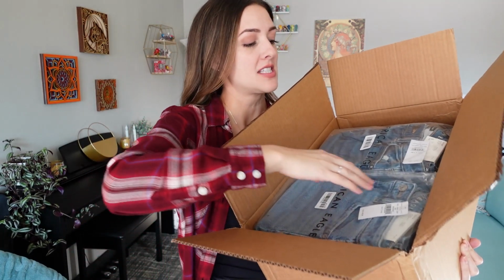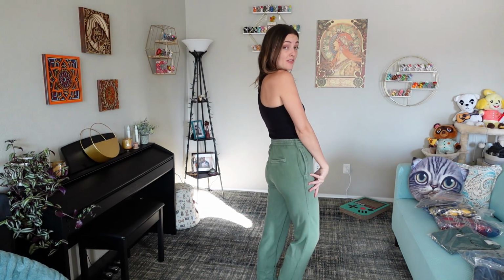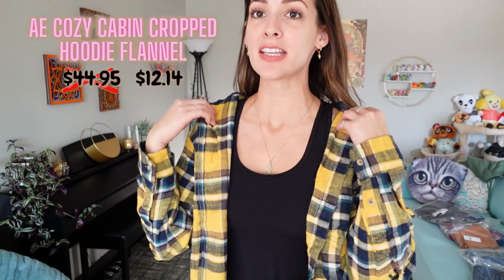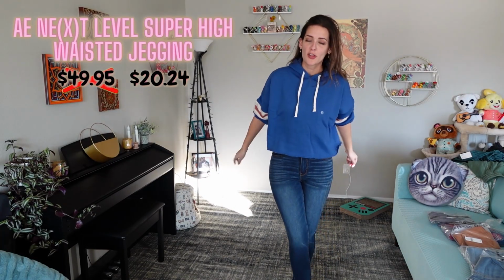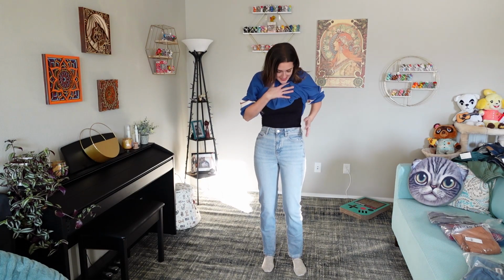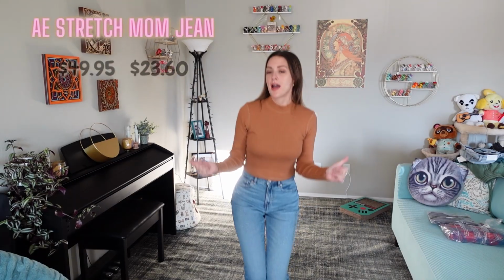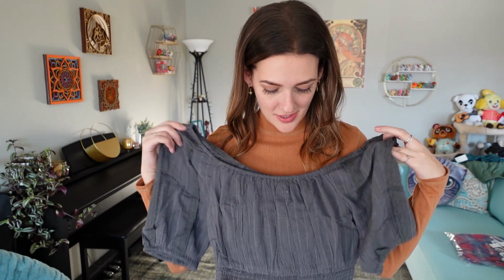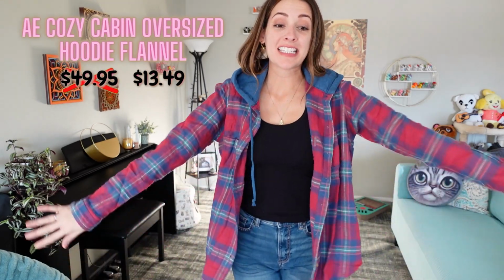American Eagle 2022 Clearance Try On Haul! 👖 Adara Unboxed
I love me a good clearance sale, friends! In this episode of Adara Unboxed, I’m unboxing and trying on my recent haul of sale and clearance clothing from American Eagle and Aerie. Don’t forget to comment and help me figure out Mom Jeans and if 90s fashion is still cool.
This bundle was originally $504.45, but I got the total down to $170.63 with the help of the AE sale and Rakuten.

Sign up for Rakuten via the link below to get $30 cash back on your first $30+ purchase through Rakuten, plus cash back on your American Eagle purchase!

(If you don’t see the $10 credit in your account upon sign up, just enter code 825997 in the Promos page of the app.)

📸 Follow Adara Unboxed on Instagram!

🎶 Music and sound effects for this episode provided by:
(Benji - Dyalla)
(Fred On The Fritz - Dyalla)
(Homer Said - Dyalla)
(Patience - Dyalla)
(Summer In NY - Dyalla)
(The Good Old Days - Dyalla)
(Treat_Yourself - Dyalla)

Timecodes
0:00 - Intro
0:10 - American Eagle Clearance Haul 2022!
0:37 - How much I paid for my American Eagle Clearance clothing
1:34 - Get $30 cash back with my Rakuten referral code!
2:34 - Aerie The Sweat Everyday Cozy High Waisted Jogger Review
3:31 - AE High-Waisted Everywhere Jogger Review
4:14 - AE Cozy Cabin Cropped Hoodie Flannel Review
5:19 - AE Fleece Cropped Boxy Hoodie Review
6:09 - AE Ne(x)t Level Super High-Waisted Jegging Review
7:02 - AE Stretch Mom Straight Jean Review
8:12 - AE Long-Sleeve Mock Neck T-Shirt Review
8:55 - AE Stretch Mom Jean Review
9:30 - AE Ne(x)t Level Soft Knit Ripped Mom Jean Review
10:30 - AE Puff-Sleeve Crop Top Review
11:29 - AE Cozy Cabin Oversized Hoodie Flannel Review